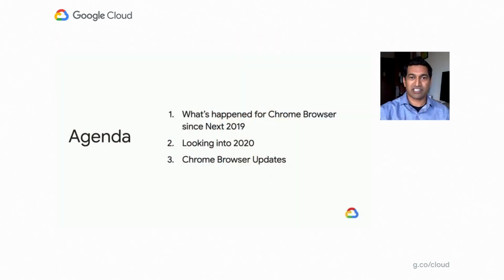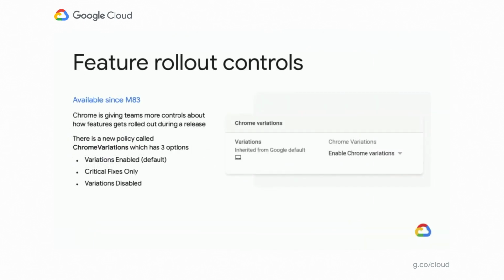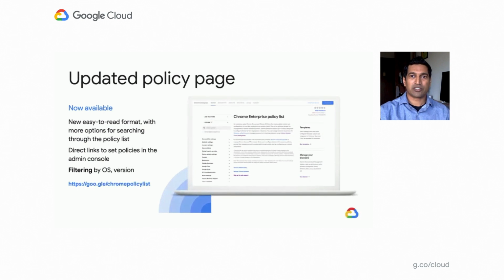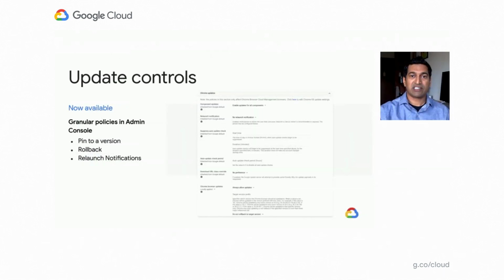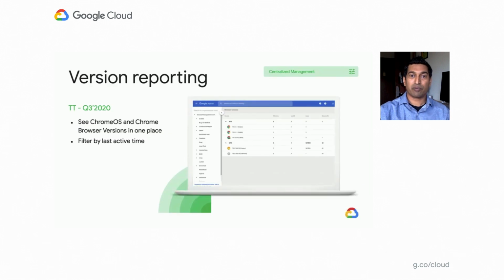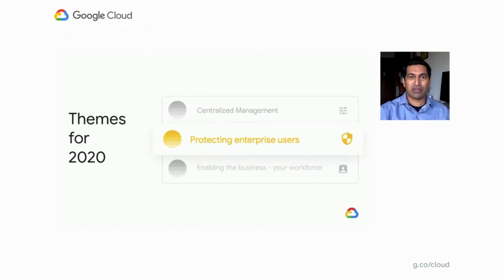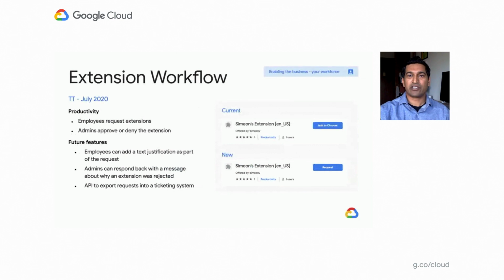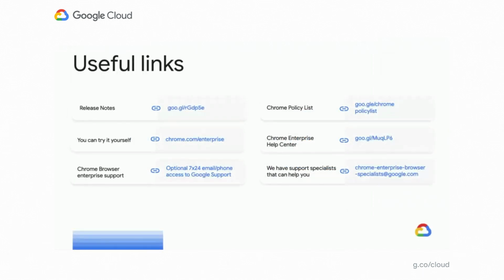Sneak peek: What's to come in Chrome Browser for the enterprise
The product team shares the latest enterprise enhancements to Chrome and what’s ahead. This session will help you map out your browser plans for 2020 and beyond and give you a sneak peek into existing new capabilities introduced during the Next ‘2020 conference.

Speaker: Anuj Goyal

EUC202
product: Chrome Enterprise;  fullname: Anuj Goyal;